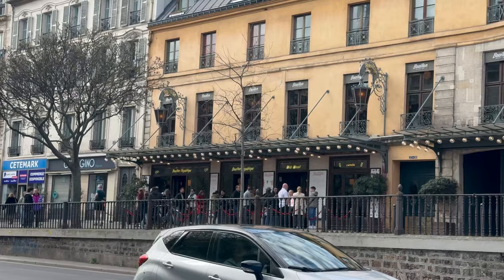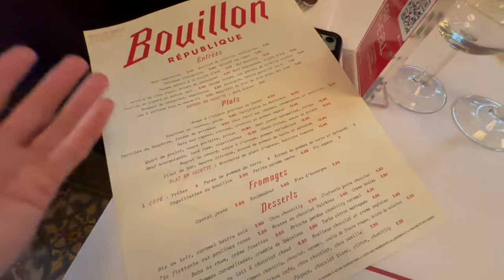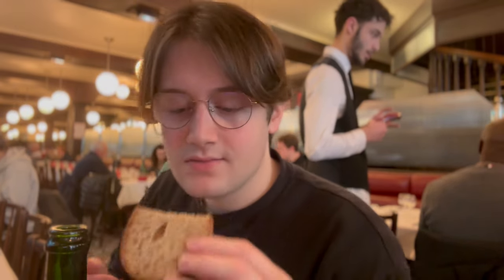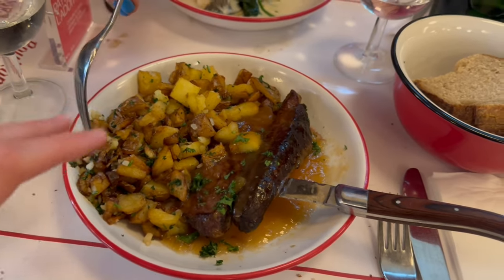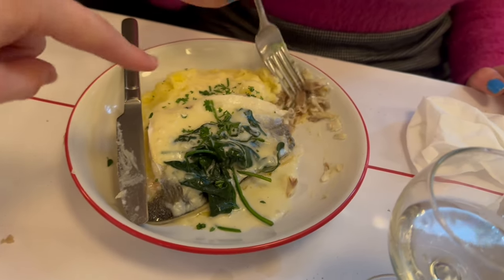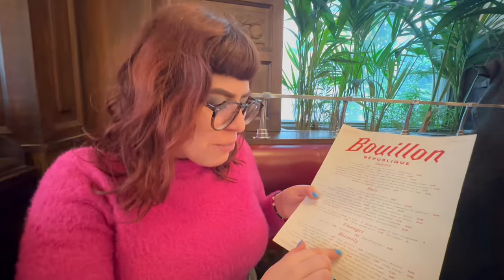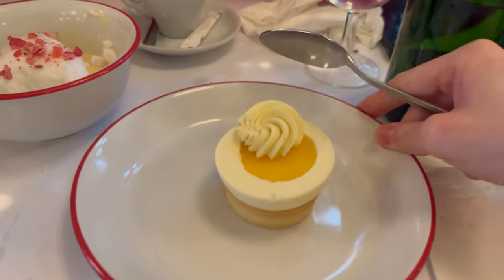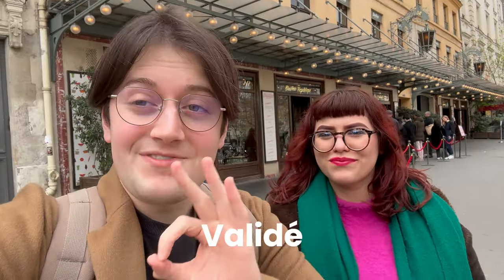The CHEAPEST RESTAURANT in PARIS 🍽️ (Bouillon République)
Today, I'm with my friend Tiffani & we gonna try the Bouillon République, one of the cheapest restaurants in Paris!